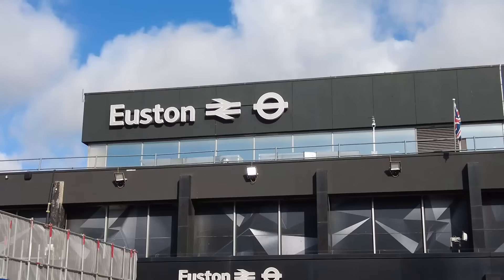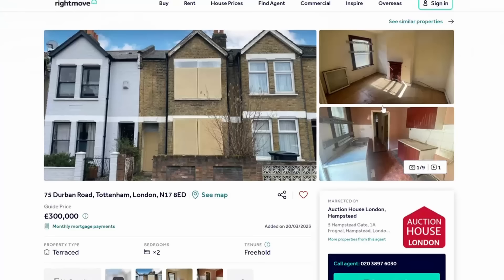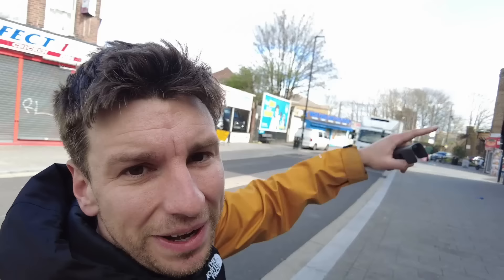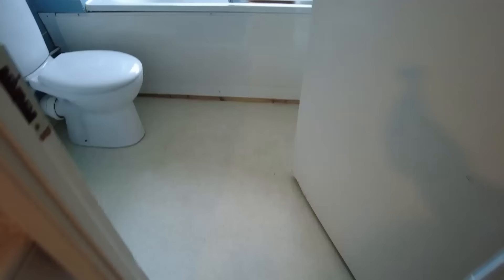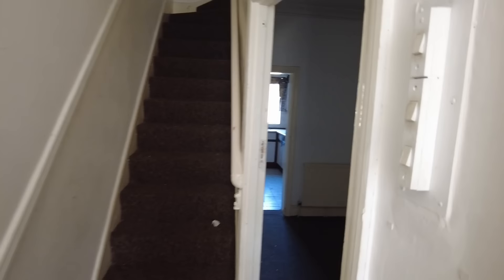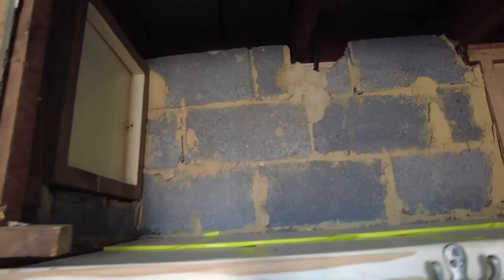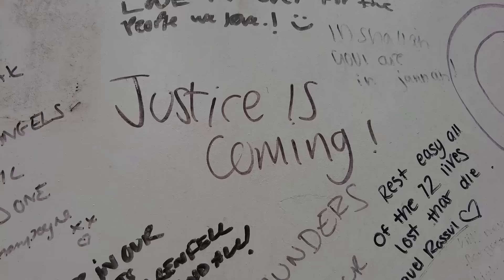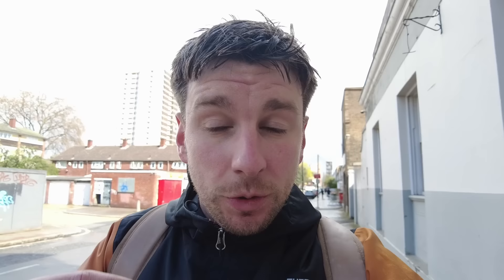The Cheapest Houses For Sale In London In 2023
I went to London last week, to check out some of the cheapest property that is for sale in one of the most expensive cities in the world.

None were cheap...the range was starting at £300,000 to £500,000 and I was only looking at houses, not flats.

It was crazy to see what these houses were like, especially as I am from the North where for £500,000 you can pretty much buy a mansion.

I also took out any leasehold properties whilst looking round. I got 5 different viewings, in different locations, but they were all to the east really. In the west the average price for a house is over £1,000,000 and to the east it is £750,000...which just boggles the mind.

I was also looking at central/ish London, so zones 1-5 really. Not any of those areas which claim to be London but are actually the suburbs.

I also paid a visit to Grenfell tower, to pay my respects, as this isn't really a film about cheap property but a film about what happens when housing is so unaffordable and unregulated, and Grenfell is, tragically, the result of that.

Whilst there is a housing crisis, and a cost of living crisis, this film was super interesting to make, seeing what is available on the lower side of housing in London, whilst seeing if anyone can actually afford to buy there.

Thank you to everyone who I got chatting to, whether you ended up in the film or not, it was super helpful and gave great insight.